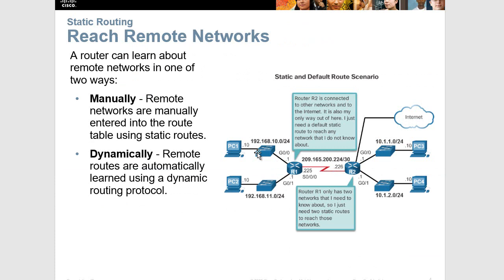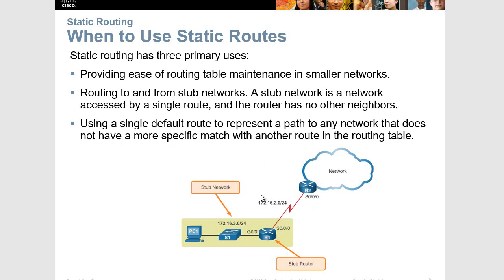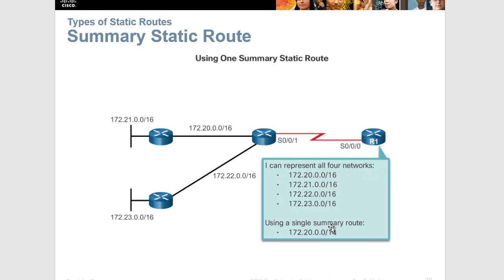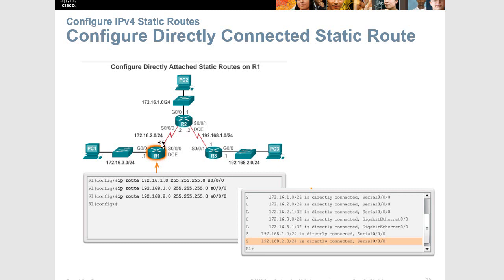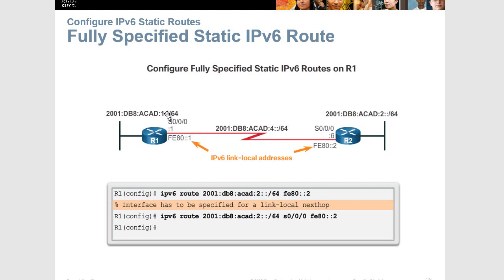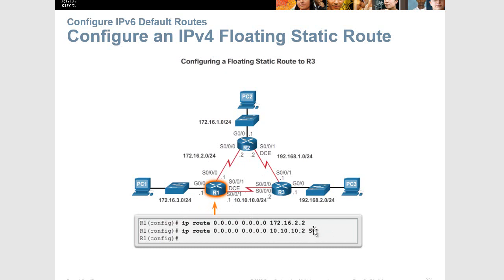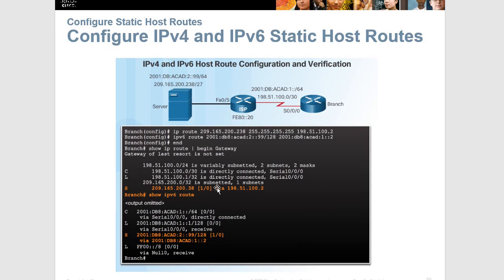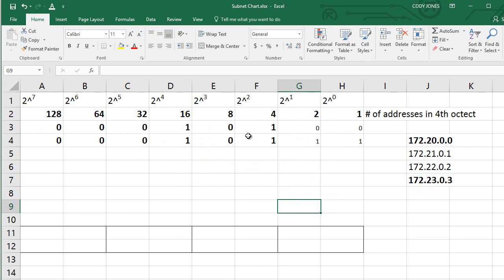CCNA 2 Chapter 2: Static Routing